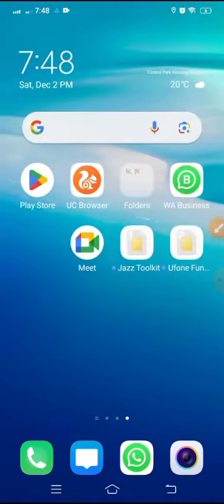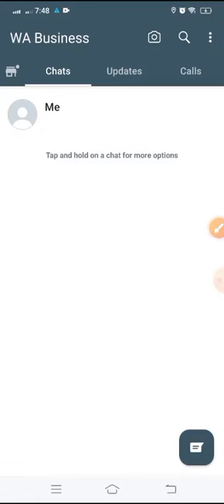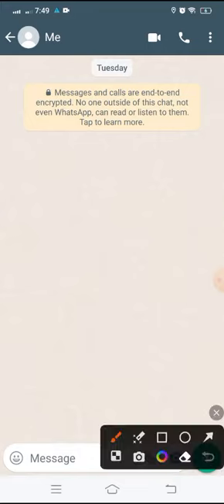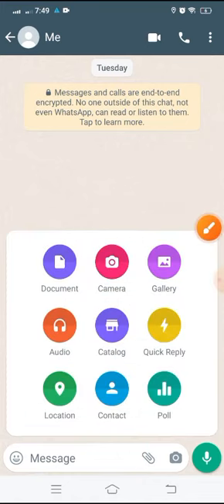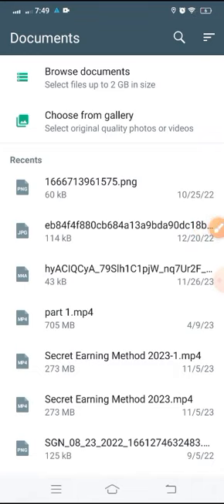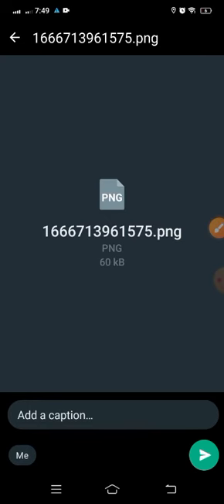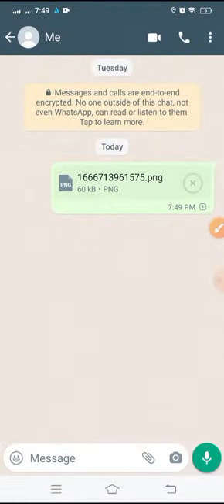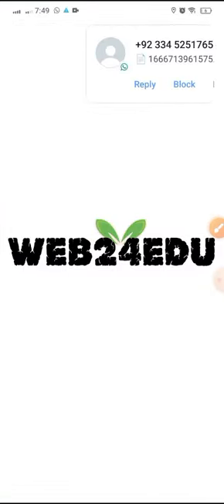How to send pdf file in WhatsApp | Share documents & PDF on WhatsApp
Send PDF files and documents in WhatsApp
Welcome to ATeck! 🚀 In today's video, we'll guide you step-by-step on how to send a PDF file in WhatsApp. 📤 Whether you're sharing important documents or just want to exchange files seamlessly, we've got you covered! Let's dive in. 👇

1️⃣ Open the chat where you want to send the PDF.
2️⃣ Click on the attachment icon.
3️⃣ Select "Document" from the options.
4️⃣ Locate and choose the PDF file you want to send.
5️⃣ Add a message if you'd like.
6️⃣ Hit the send button – and you're done! 🎉

Quick Tips:
🔍 If your PDF is not in the default folder, use the file explorer to find it easily.
📱 Ensure your WhatsApp is updated to access the latest features.

Why Send PDFs on WhatsApp?
📄 Share important documents on the go!
🔄 Collaborate efficiently with colleagues.
🎓 Send study materials hassle-free.